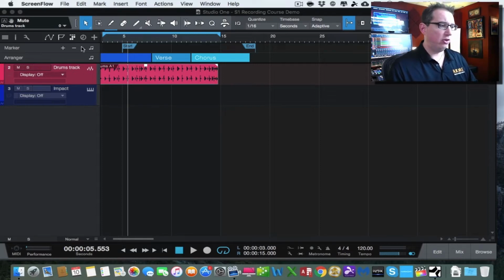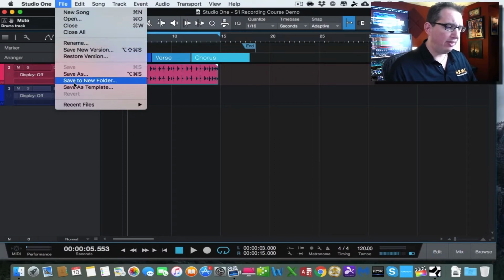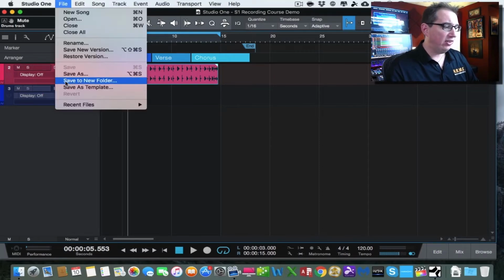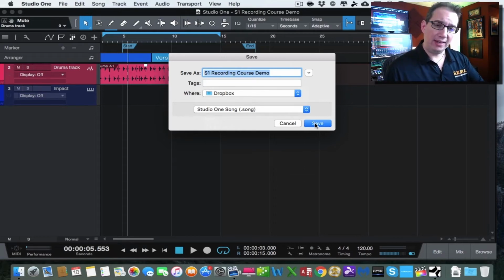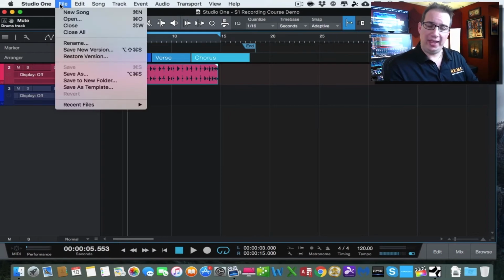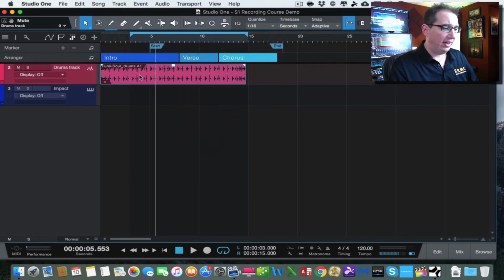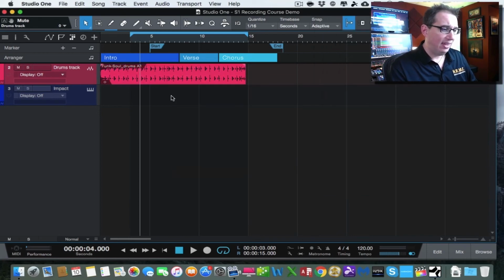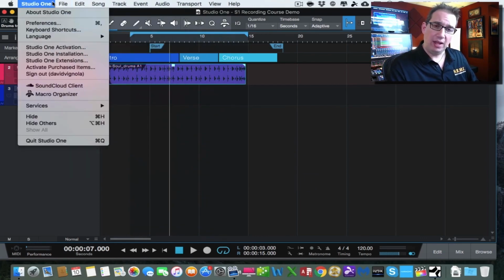Recording in Studio One Made Easy: Other Menu Functions